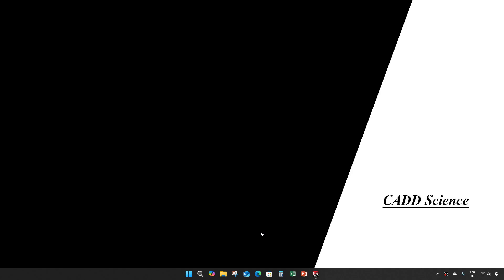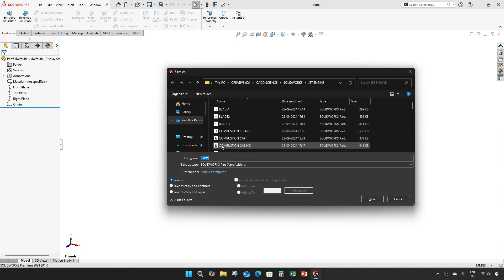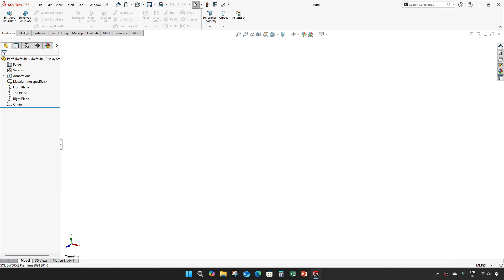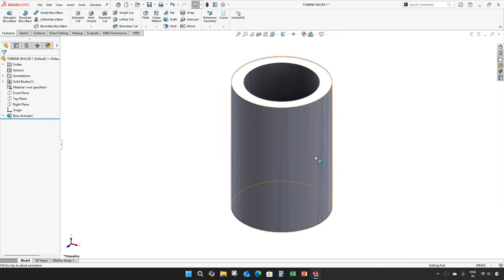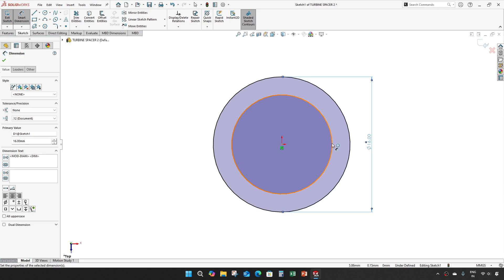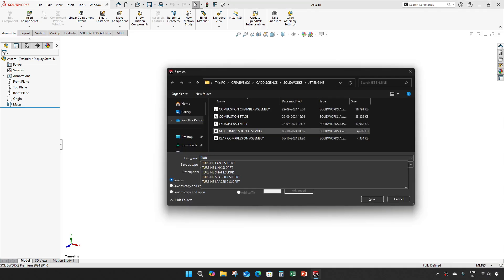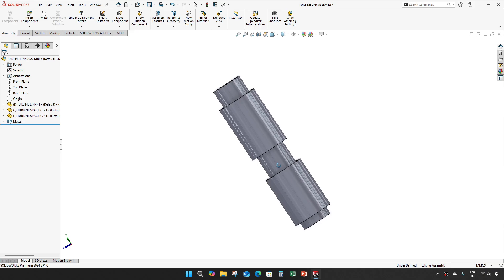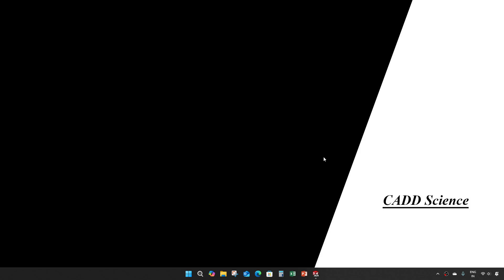PART 28 | JET ENGINE MODEL | SOLIDWORKS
Video content
TURBINE LINK
TURBINE SPACER 1
TURBINE SPACER 2